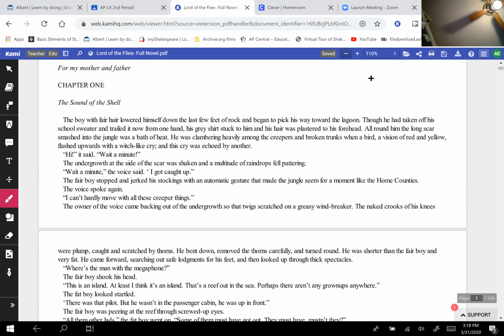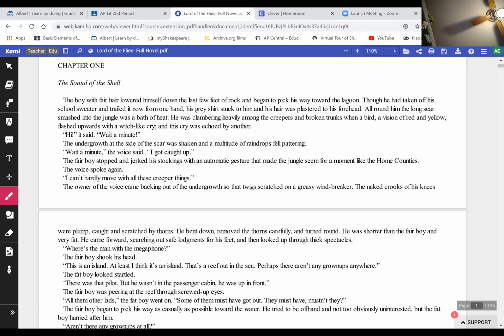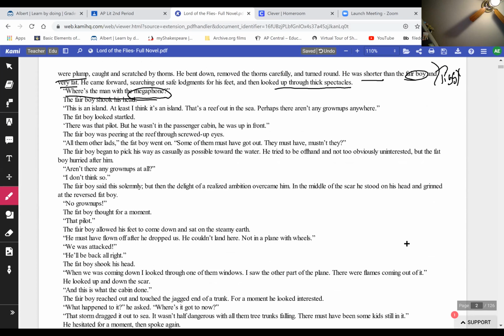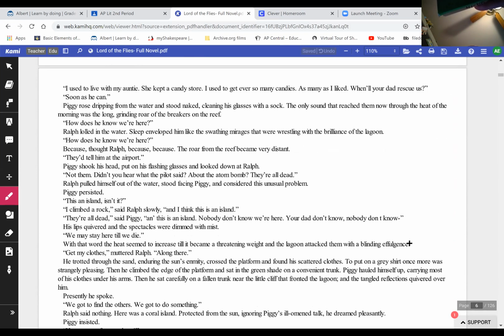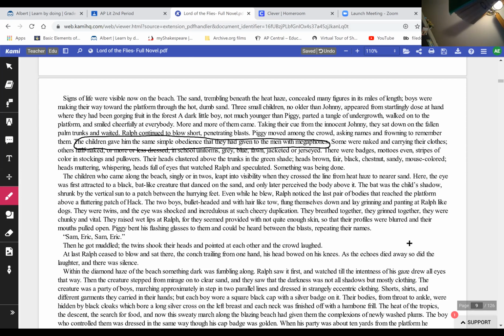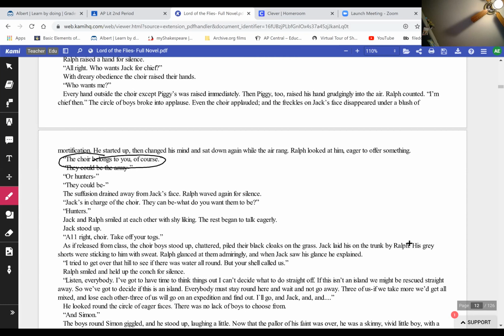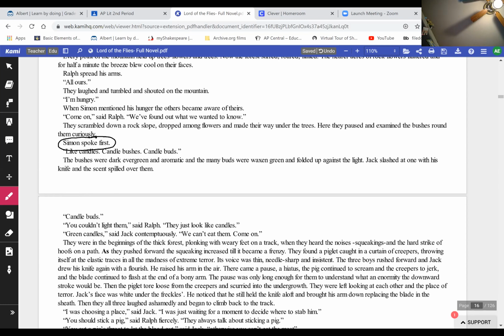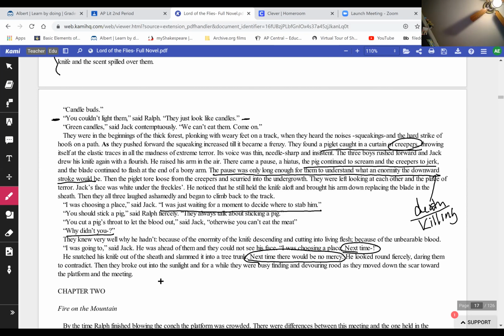Lord of the Flies Ch. 1 analysis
This should be watched only after having read the chapter or else some of it won't make any sense.